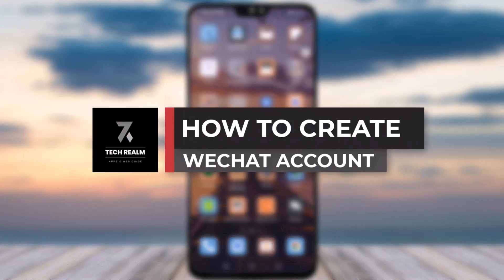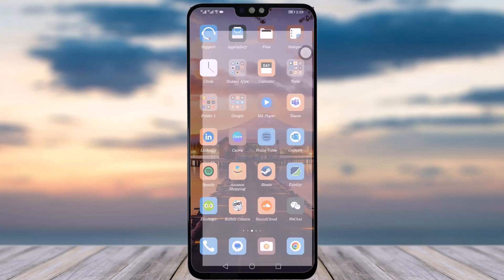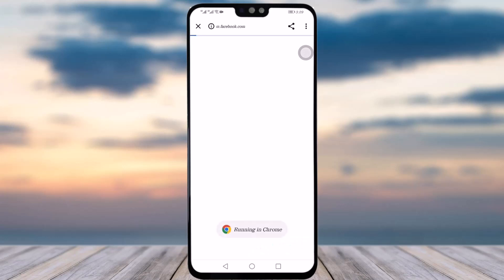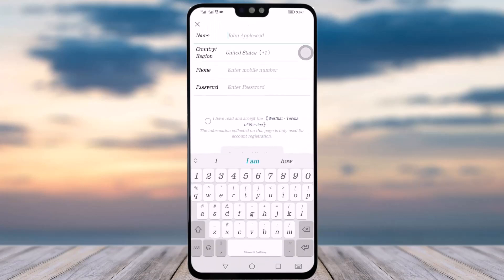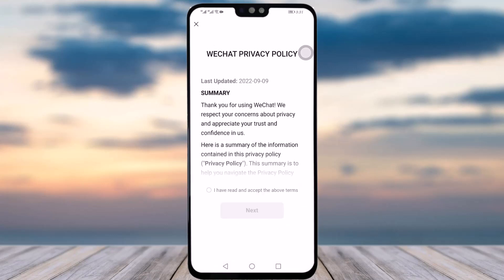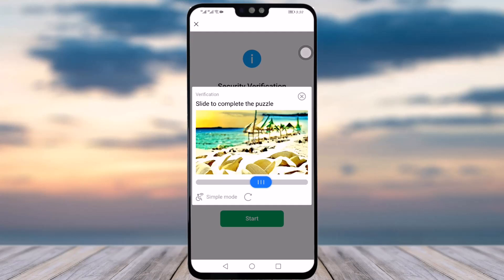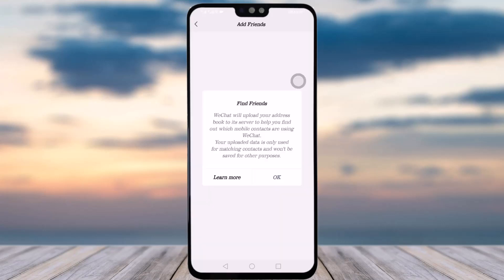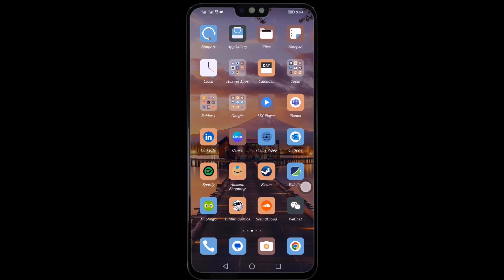How To Create WeChat Account | 2023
In this tutorial, I will guide you on how you can create your WeChat Account easily by following some simple steps.
0:00 Intro
0:13 Create via Facebook
0:44 Create via number
1:48 Conclusion